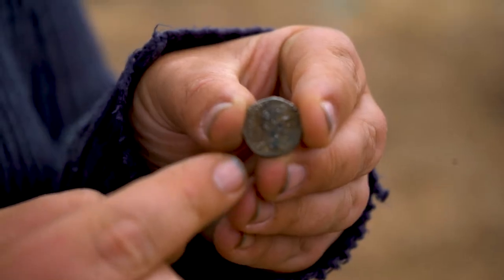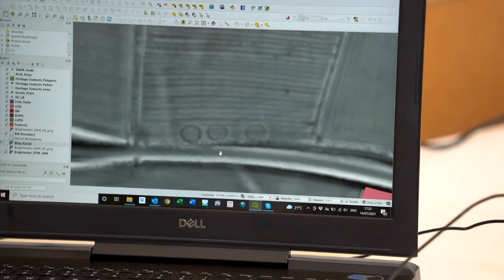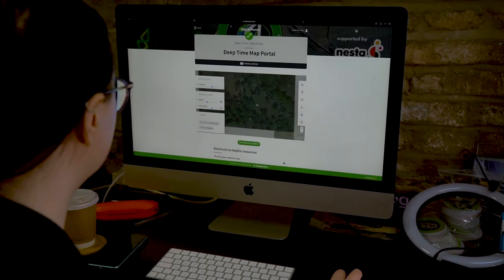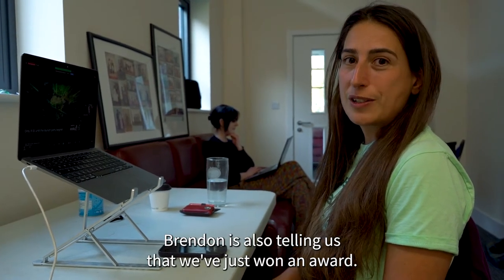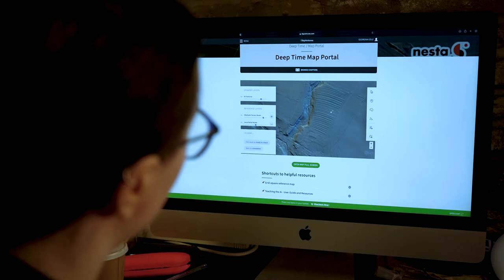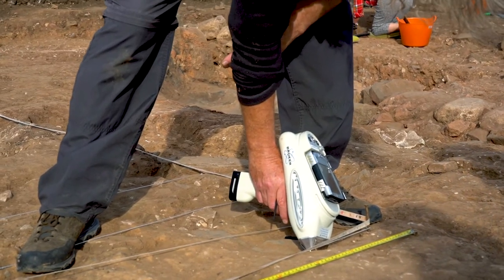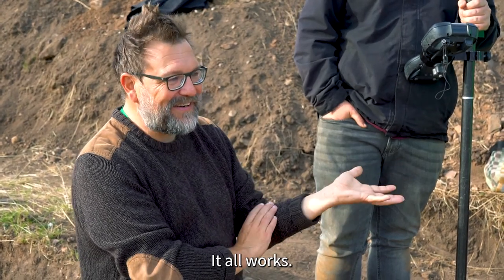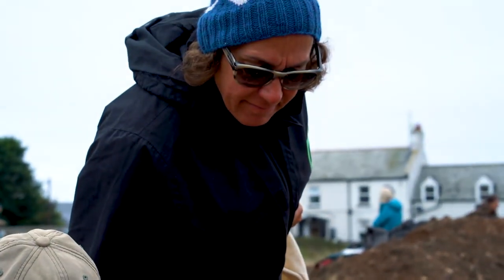Why We Dig | S2 Episode 3 | Archaeology docuseries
Man, meet machine! Brendon, Kim and Maiya launch a brand new project which combines the power of the crowd, with artificial intelligence. Meanwhile, some further investigation provides answers about the mysterious circular feature on Lindisfarne.